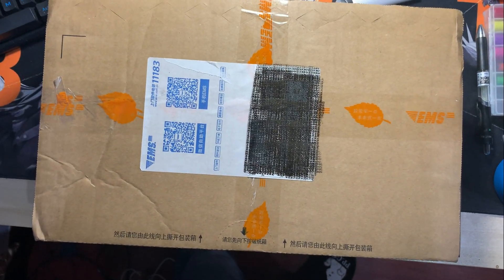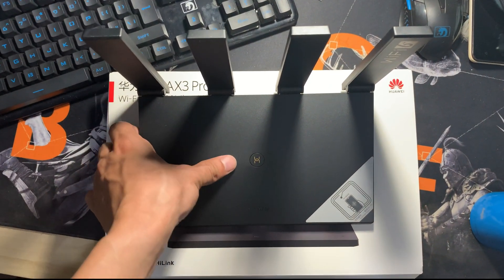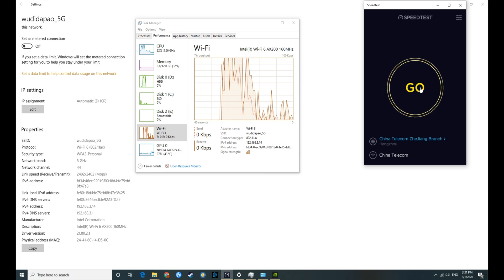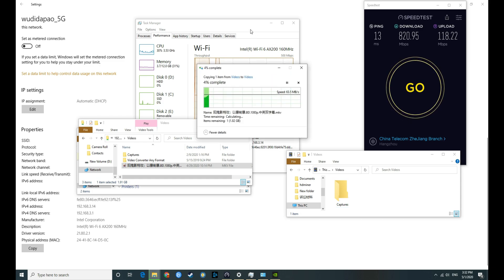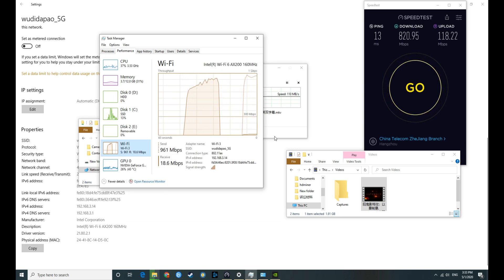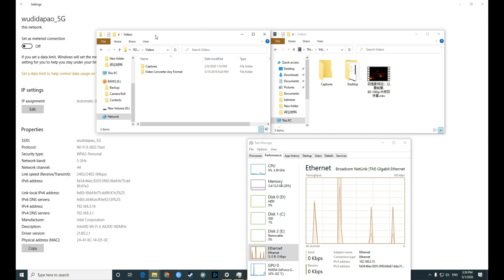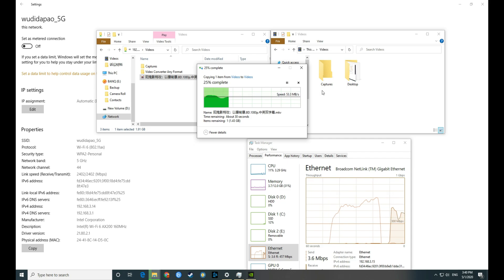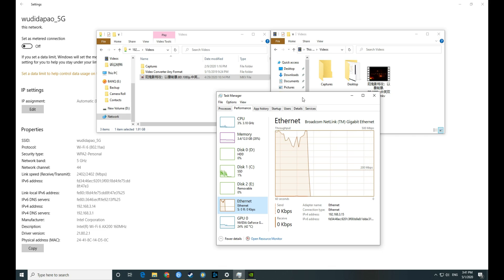Review of The cheapest Chinese WIFI6 Router Test Huawei AX3 Pro Wifi6+ Price less than 50 USD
Recently, Huawei released its' first Wifi6 router, which is the cheapest you can get on the market, less than 50USD!
So Let's see how it's working~

This is the part 1 review talking about the wifi network performance.